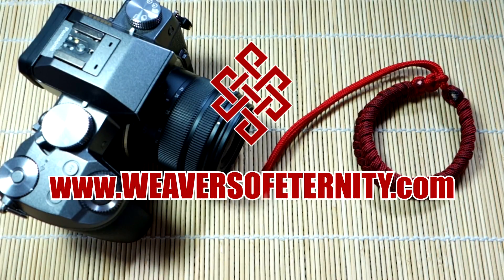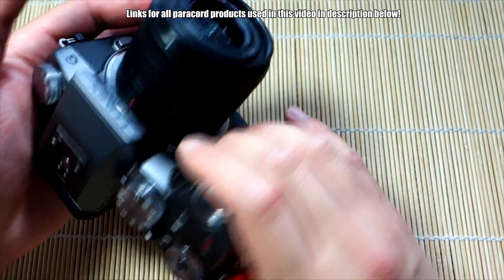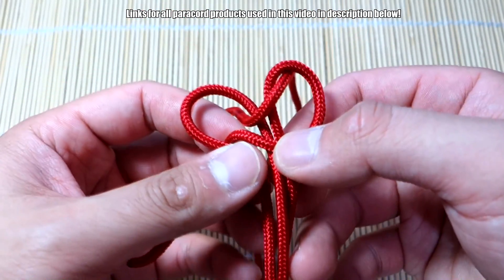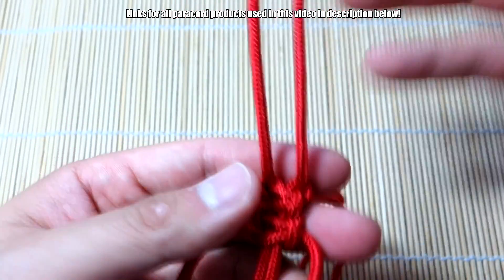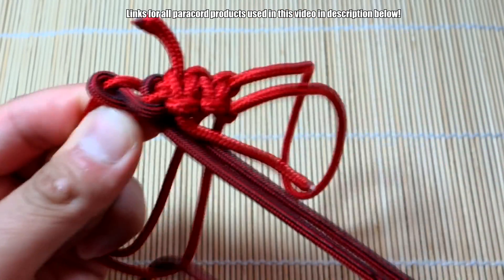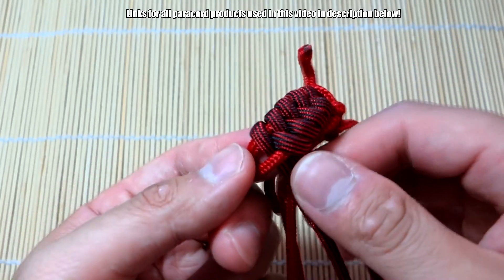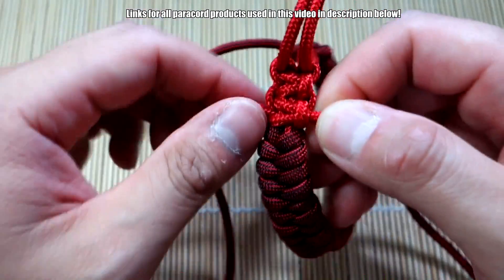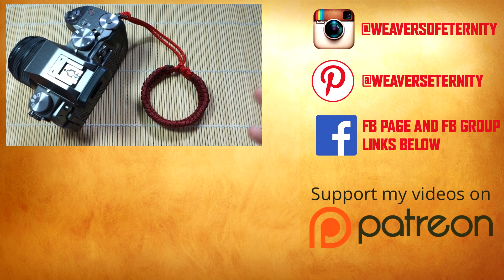How to Make a Paracord Fishtail Camera Wrist Strap Tutorial